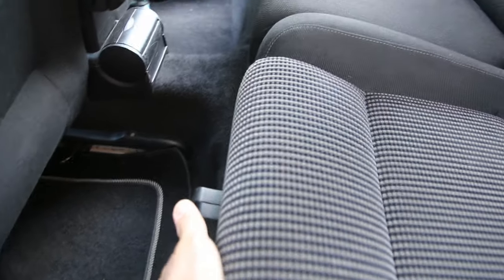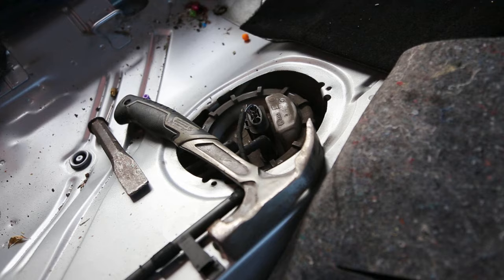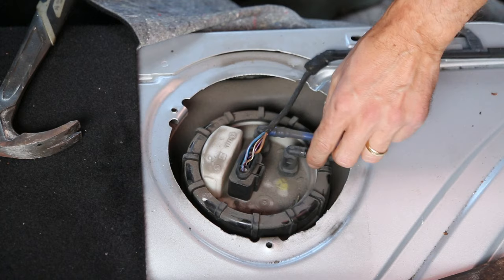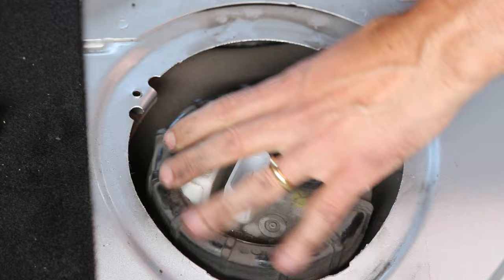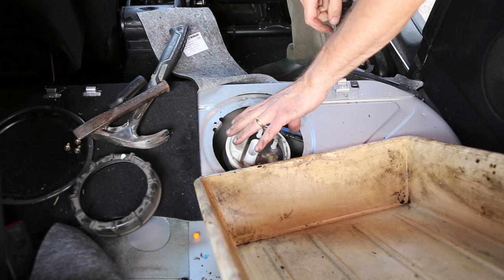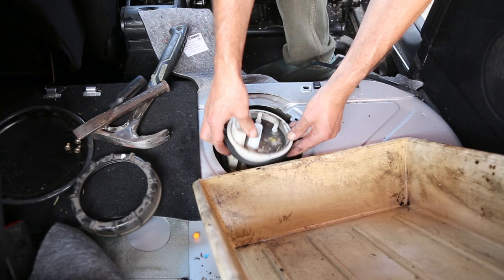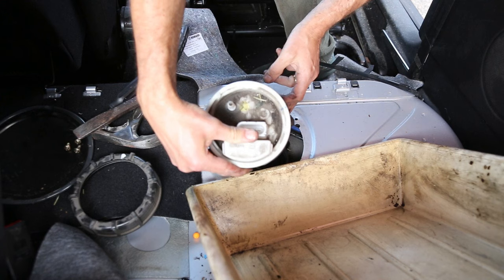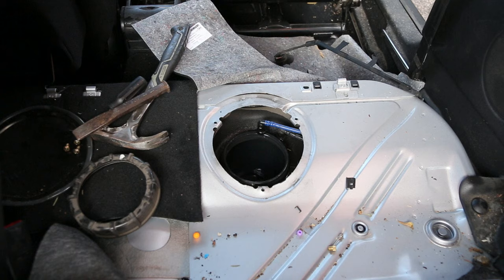How to Empty Fuel Tank from VW Golf/Passat/Jetta - Steps to Drain/Remove Petrol/Gas/Diesel car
Remember - before you start work on the fuel system always disconnect the battery to avoid the risk of any sparks.

Most fuel tanks have a feature that stops you from siphoning fuel from the filler cap. This video shows you have to access the fuel tank to remove fuel.
The fuel tank access is on the right hand side of the car underneath the rear seats. Lift the seat & carpet and you'll see the access plate